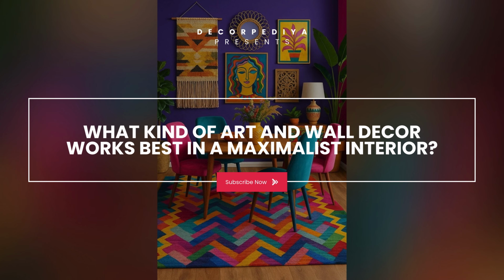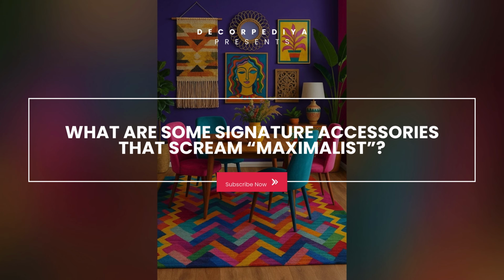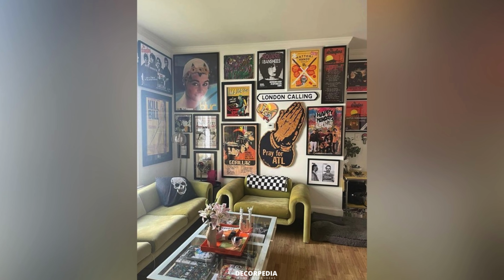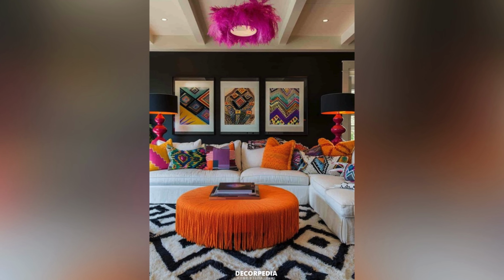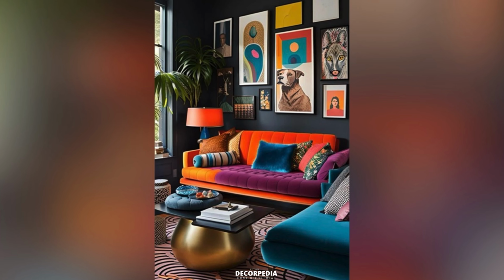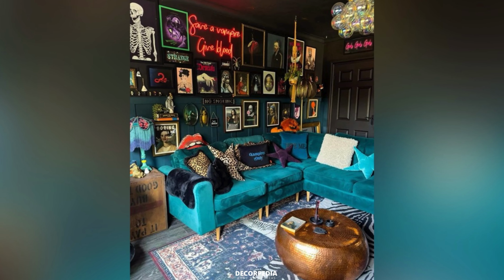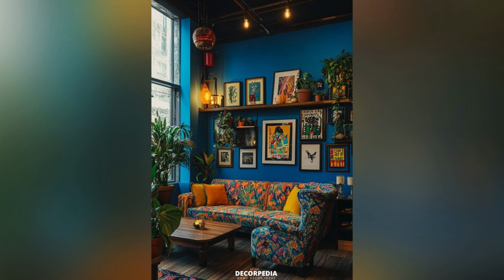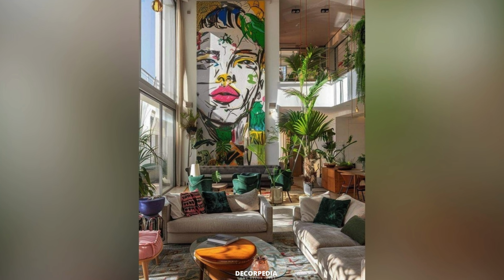101+ Maximalist Home Decor Ideas 2025 🎨 DIY Wall Art, Bedroom & Living Room Designs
Step into the world of fearless design with these brilliant maximalist home decor ideas that celebrate abundance, creativity, and visual storytelling. Whether you're styling a room or revamping your entire home, these maximalist home decor ideas will inspire bold moves and brilliant layers. 💥🪴

🌟 What You’ll Discover in This Video:
🛋️ Room-by-Room Maximalist Styling
Design vibrant maximalist living room ideas with gallery walls, velvet sofas, and bold mixed prints.
Create cozy, personality-packed maximalist bedroom ideas using layered textiles, eclectic lamps, and colorful bedding. 🛏️🌈
Explore expressive maximalist dining room ideas with patterned tableware, statement chandeliers, and rich color pairings. 🍽️✨
Style small spaces using smart maximalism apartment room design ideas—turning every corner into a curated experience. 🏢🖼️

🎨 Color, Pattern & Layering
 Mix jewel tones with earthy accents, layer geometric and floral patterns, and add plush textiles to create cozy visual impact. Discover how maximalist interior design ideas use intentional layering to express personality and style.
🖼️ Wall Art & Accessories
 Discover creative ways to decorate with maximalist wall art decor ideas like oversized canvases, layered frames, and sculptural pieces that bring drama and movement to your walls. 🖼️🔥
🪑 Eclectic Furnishings & Accents
 Get inspired by rich textures, sculptural lighting, and bold vintage finds that define eclectic maximalist decor ideas. From mismatched chairs to antique cabinets, we cover how to mix eras with elegance. 🪑🎭

💡 Tips for Curated Chaos
 ✔️ Start with a hero piece and build around it
 ✔️ Repeat color schemes or textures to ground the space
 ✔️ Balance vintage and modern styles
 ✔️ Rotate art and accents for seasonal refreshes
 ✔️ Use layered lighting: floor lamps, sconces, chandeliers
💸 Maximalism on a Budget
 We’ll show you how to find treasures at thrift stores, DIY wall art, and shop smart to create lush spaces without overspending.

🛠️ Key Materials & Features:
Velvet, silk, wood, gold accents
Patterned wallpapers, sculptural lamps, antique mirrors
Books, collectibles, houseplants & handmade decor

🌟 Whether you're styling a hallway, filling an apartment with energy, or turning your dining room into an eclectic masterpiece—these maximalist home decor ideas will help you design with boldness and soul.

Welcome to Decorpediya, Inspiring Home Decorating Ideas for Every Room.

Explore inspirations for every corner of House: bedrooms, bathrooms, kitchens, living rooms, Entryway, Office and more. Get seasonal decor tips for spring, summer, fall, and winter, plus festive Home Decor ideas for Christmas, Thanksgiving, Halloween, Easter, 4th of July, New Year’s Eve, Valentine’s Day, St. Patrick’s Day, Mother’s Day, Father’s Day, Labor Day, and Memorial Day. Transform your space with style and ease.